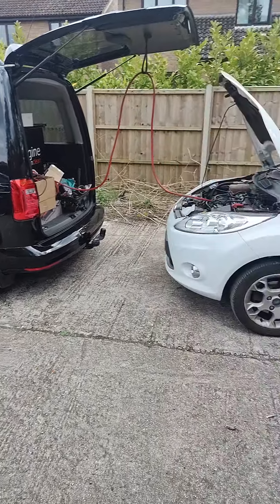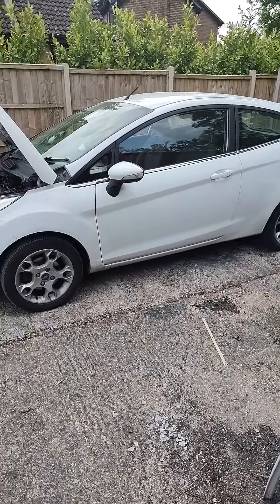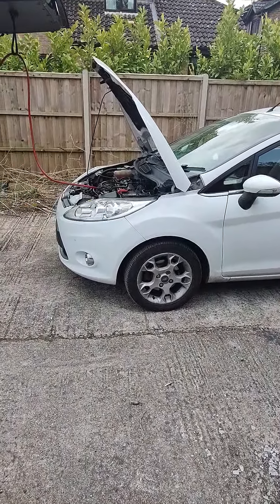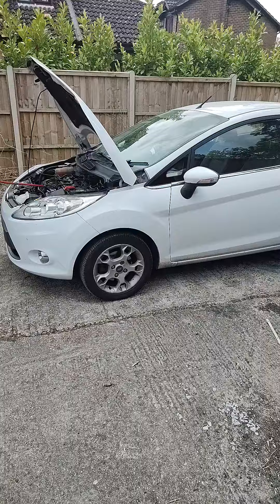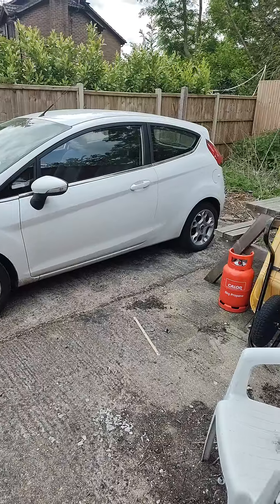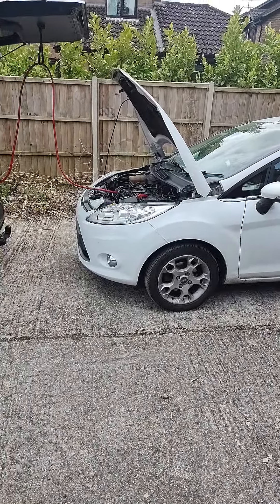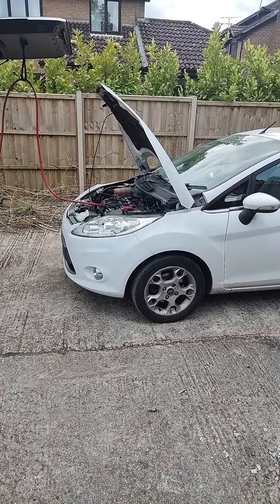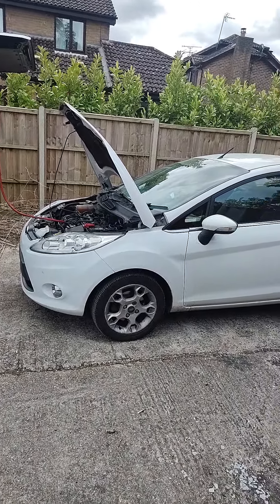Ford Fiesta 1.25 Engine Carbon Clean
Called in to Engine Carbon Clean this misfiring car. Cylinders 2 & 3 are misfiring. The garage pressure tested the cylinders and don't think there is a mechanical problem so suggested a clean.

During the clean cylinder 3 misfires were cured, cylinder 2 greatly improved.
The owner will put some good fuel in it and drive it for the next few days and see if the misfiring stops altogether.